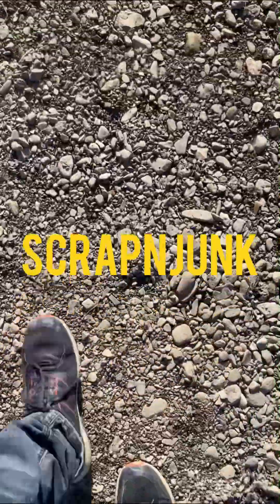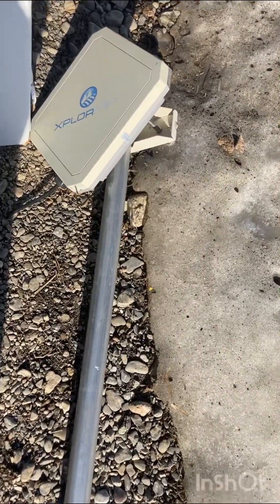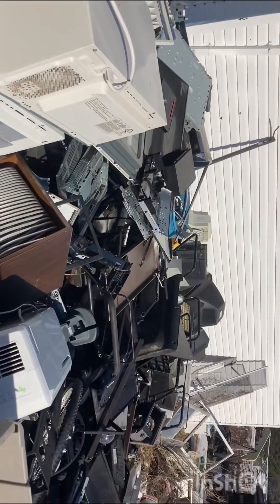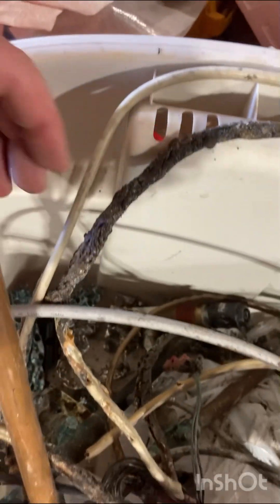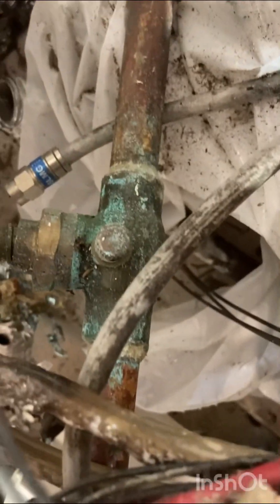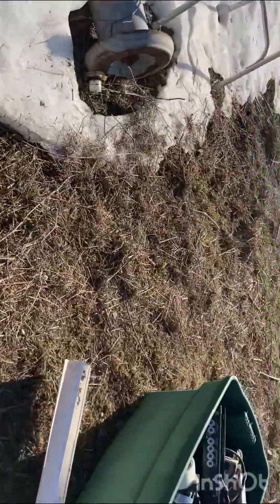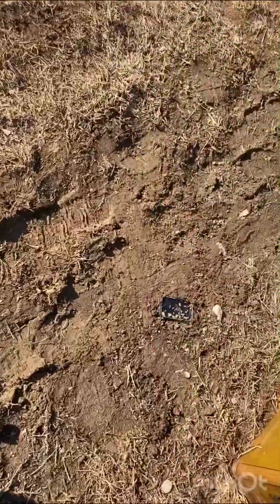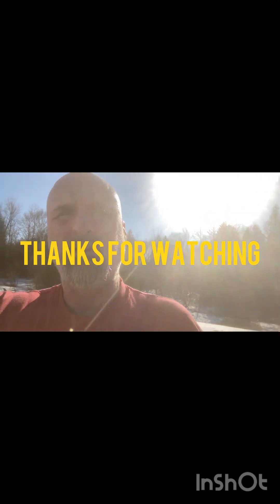Scrap drop off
Local contractor dropped off some goodies at my house